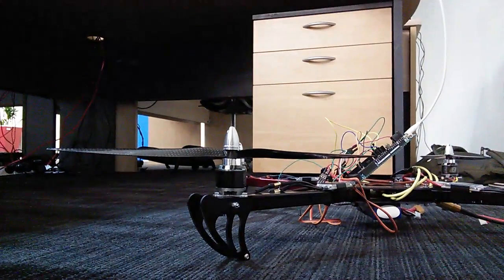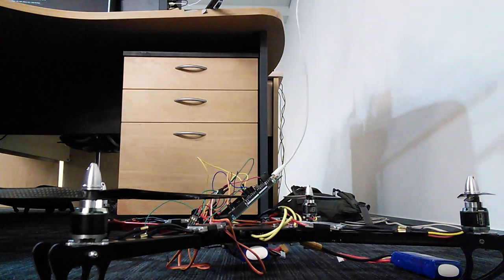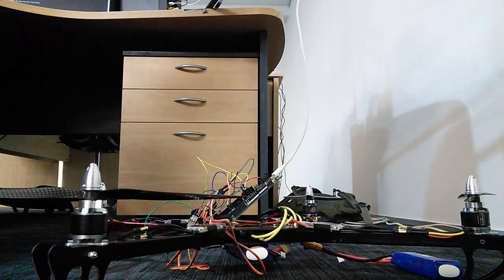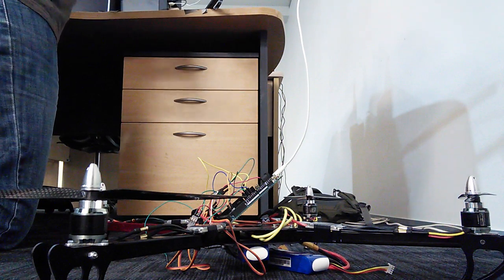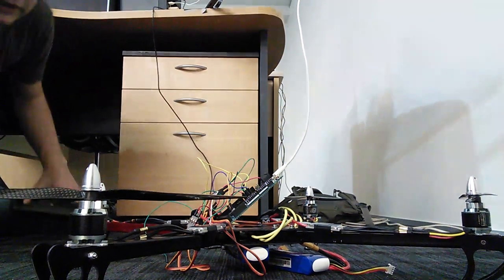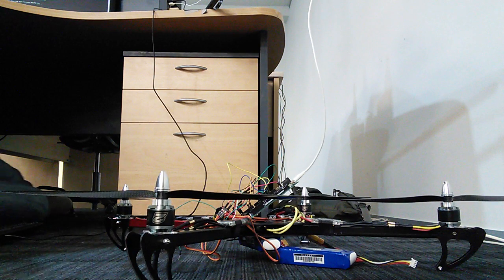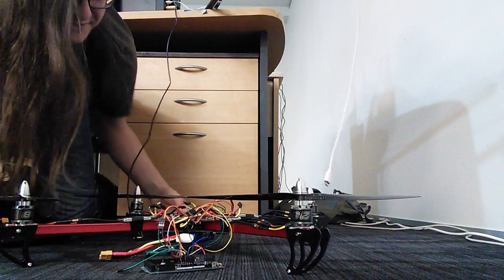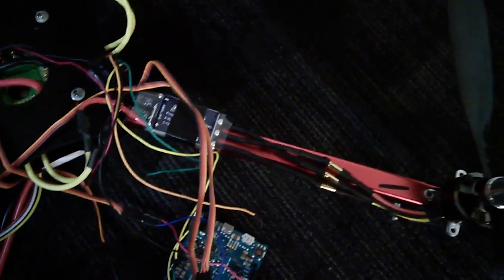When quadcopters attack - a cautionary tale...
My quadcopter got incredibly angry that I waited so long to feed it, so it lashed out at me. Luckily I was unscathed...

Of course, this is really just what happens if you crank it up to full throttle with no IMU installed, wires hanging everywhere, and the battery not even strapped on.